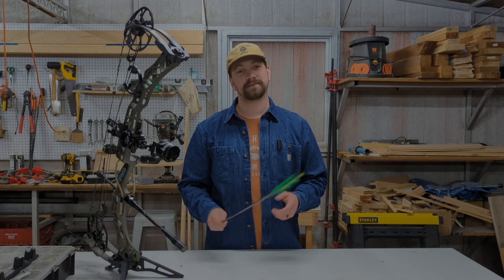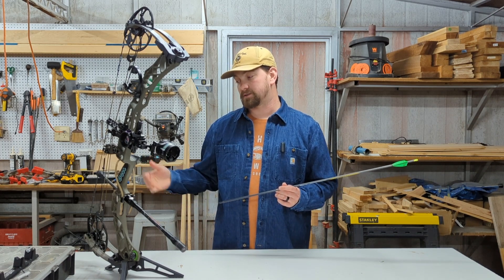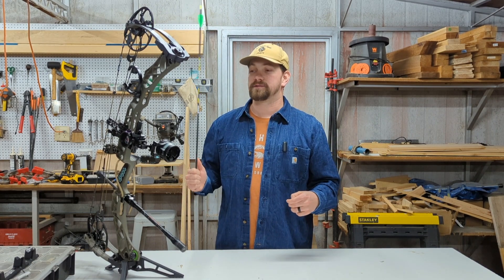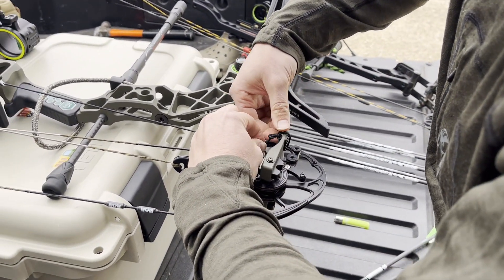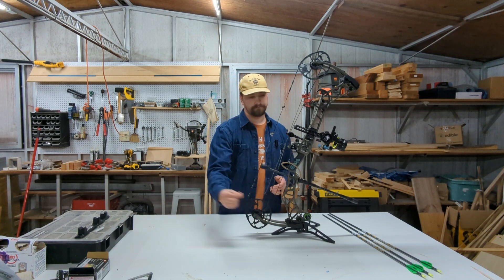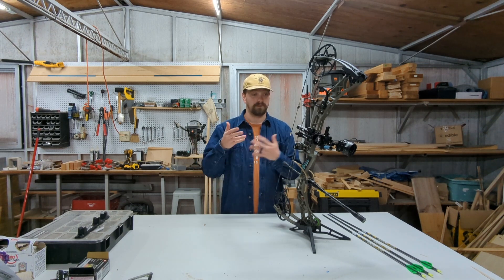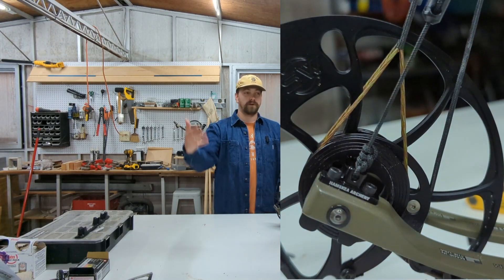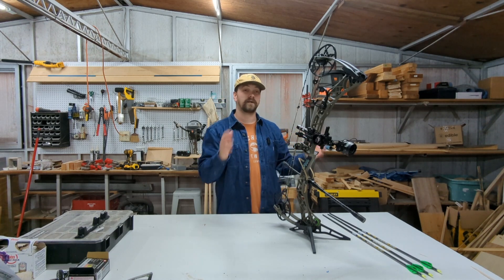Hamskea Limb Cord Attachment Bracket : Removed!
The limb cord attachment bracket did not work for us on the 2020 Mathews VXR with a Hamskea Trinity rest. On our previous video showing the installation of the bracket, we were not aware the brackets change in limb attachment position would have such substantial effect to the downrange results. Although this presented some troubleshooting, we wanted to share what we learned for you all to consider before install, or help you in watching your results if you've already installed it.

As mentioned in the video, this was from Hamskea Engineering and was very helpful in understanding the observations we had made while shooting with the bracket installed:

"Over the past year I have been doing a lot of testing with the various Mathews Bows I have to dial in the specific results that occur when the activation cord attachment location is changed. We know that different bow models will have different amounts of limb flex and that will even vary with how each specific bow is set up. For example, the limbs will flex a greater distance on a V3 than it will on the TRX38. You can measure the amount the limbs flex through the draw cycle by comparing the ATA of the bow at brace vs the ATA at full draw. It is also common knowledge that the limb tip travels the furthest with less travel being experienced as the attachment point moves away from the limb tip. Limb Driven rests require a certain amount of travel to allow the cord to go slack and allow the launcher to raise to the full upright position. Any travel beyond what is required will be time that the launcher is staying in the full upright position and guiding the arrow through the shot cycle. We have always recommended customers to aim for 50-70% guidance so that the arrow is guided until it is up to a speed that it will be able to guide itself. Too little guidance and the arrow will not fly as consistent, too much guidance and you can run into contact issues as the fletchings pass by the launcher.

From the testing we also found that a big factor that hadn't previously been considered was the speed that the limb is traveling during the shot and the associated speed that the launcher is pulled down. Since the limb tip travels a further distance over the shot cycle compare to locations further down the limb, the speed that it is traveling is much faster. For example, I recorded the following information with my personal V3 31 set at 29.5" draw and 67lb. The axle(0.5" from the limb tip) would travel at a speed of approximately 28fps during the shot cycle, while a location 2" from the limb tip would travel at approximately 18fps. This speed difference has a lot of impact on how much shock is transferred to the rest during the shot. Not only does this affect the lifespan of the internal components, but can also make a difference in the audible noise that is heard from the rest during the shot cycle.

Factoring in all of this, we found that the best location for the limb driven cord on the newer Mathews hunting bows(VXR, V3, and V3X) is about 2-2.5" down the limb. With my personal V3 I found that when I moved the cord from the axle to 2.25" down the limb, by groups decreased and the bow system was much quieter on the shot. These findings have been confirmed by several customers and industry members who also moved their activation cord to test the results. It is for this reason that we recommend customers attach the activation cord 2-2.5" down the limb on these newer Mathews Hunting Bows.

It is also important to note that I still attach the activation cord at the axle with our Limb Cord Attachment Bracket on my TRX36 and TRX38 after testing the amount of limb flex on these bows specifically. On these bows, we didn't experience near the amount of limb flex and attaching the cord near the axle was still very accurate."

Musician: @iksonmusic